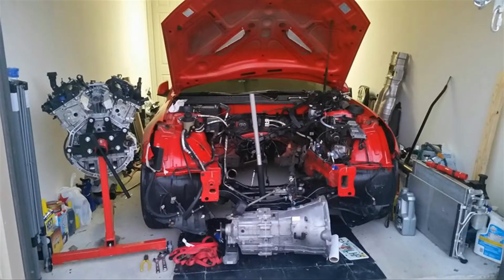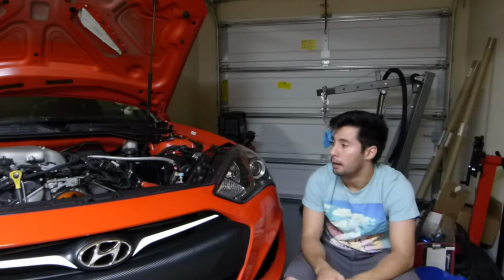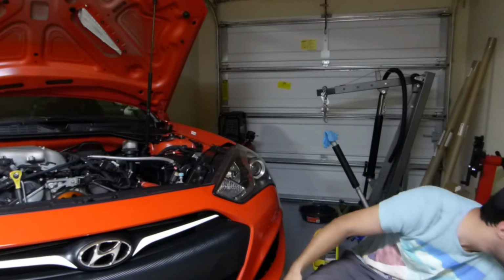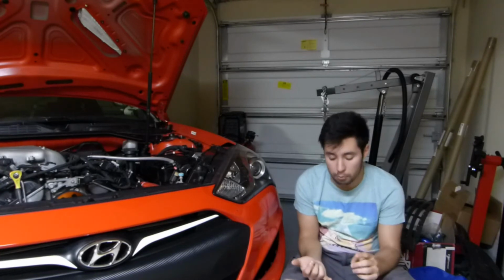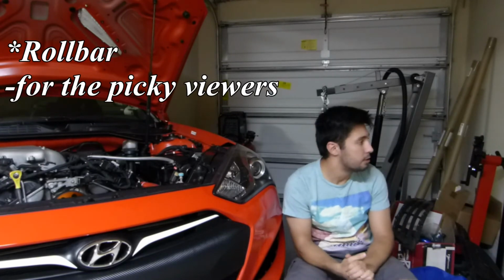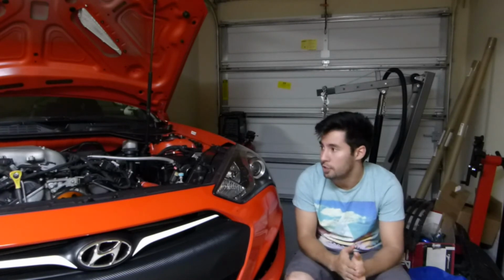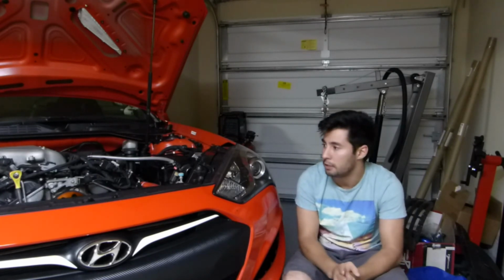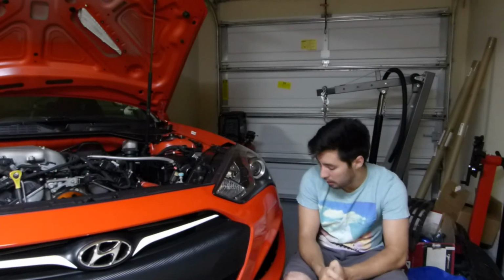✓ 3.8 Turbo Genesis Coupe Update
Just an update on the Genesis Coupe build, upcoming projects, and channel stuff. Hope you are excited for the summer DIY projects

Also on:
Facebook.com/InitialDIYmods
Instagram.com/InitialDIYmods
Twitter.com/InitialDIYmods
YouTube.com/InitialDIYmods